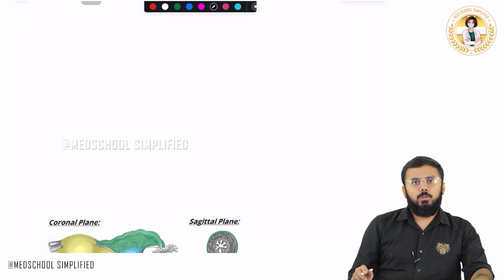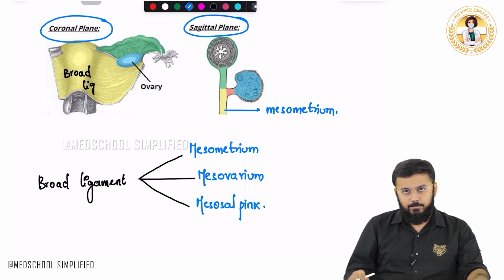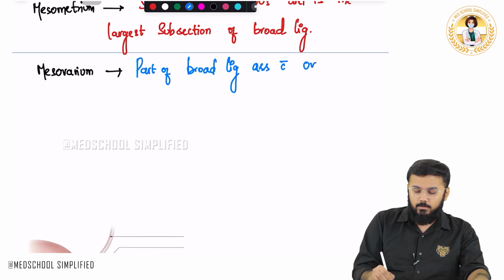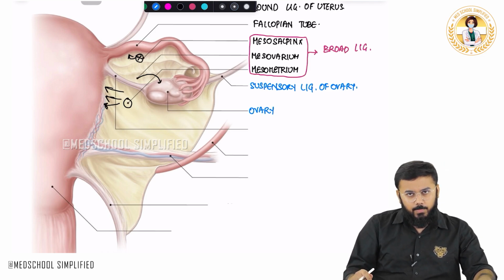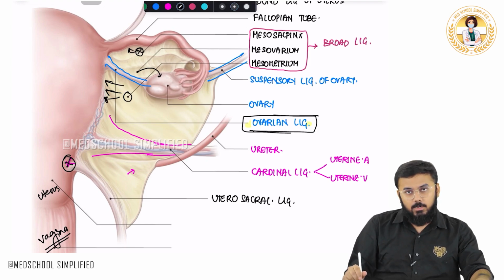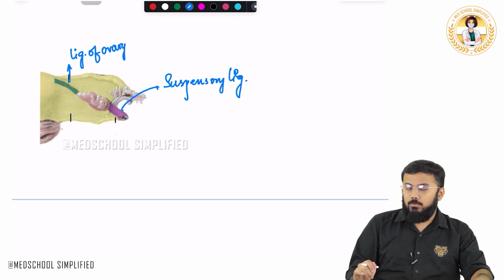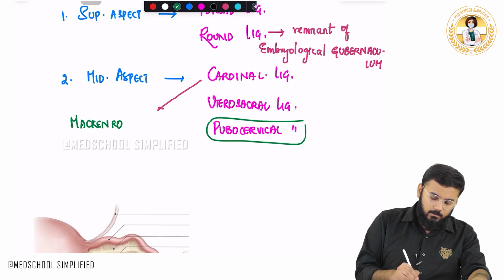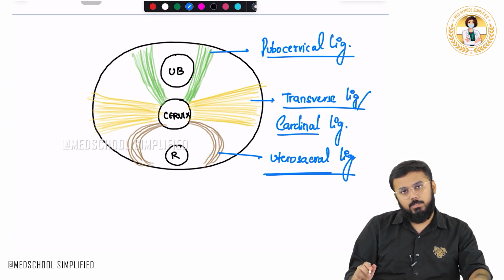79. Ligaments of Uterus Explained | Anchor of Pelvic Organs | NEET PG/FMGE/USMLE Must-Know🩺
Ligaments of Uterus Explained | Anchor of Pelvic Organs | NEET PG/FMGE/USMLE Must-Know🩺

The ligaments of the uterus are specialized fibromuscular bands and peritoneal folds that play a vital role in supporting the uterus within the pelvic cavity and maintaining its anteverted and anteflexed position 🧘‍♀️. These ligaments are broadly classified as true ligaments (fibromuscular) and false ligaments (peritoneal folds).

True Ligaments (Fibromuscular Support) 🧬
• Round ligament of uterus – Extends from the uterine cornu through the inguinal canal to the labia majora; derived from the gubernaculum, it helps maintain the uterus in anteversion 🌀
• Uterosacral ligaments – Extend from cervix to sacrum, providing posterior support to the uterus
• Cardinal (transverse cervical) ligaments – Anchor the cervix and upper vagina to the lateral pelvic wall; primary support of the uterus, carrying uterine vessels 🚨
• Pubocervical ligaments – Stretch from the pubic bone to the cervix; maintain anterior support

False Ligaments (Peritoneal Folds) 🩹
• Broad ligament – A double layer of peritoneum extending from the uterus to the lateral pelvic wall, containing the uterine tube, round ligament, ovarian ligament, and blood vessels
• Subdivided into:

Mesometrium (supports uterus)

Mesosalpinx (encloses fallopian tube)

Mesovarium (suspends ovary at hilum)

Clinical Correlations:
Weakness in these supports leads to uterine prolapse, especially involving cardinal and uterosacral ligaments. During hysterectomy, care must be taken near the cardinal ligament due to close proximity to the ureter ("water under the bridge" 🛑🚰). Understanding these ligaments is crucial in pelvic surgery, obstetrics, gynecology, and oncology.